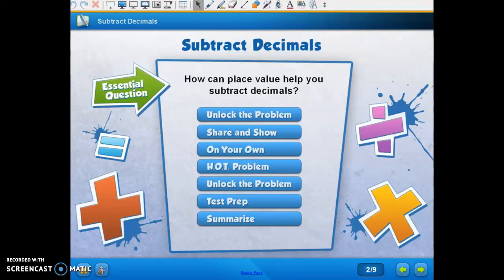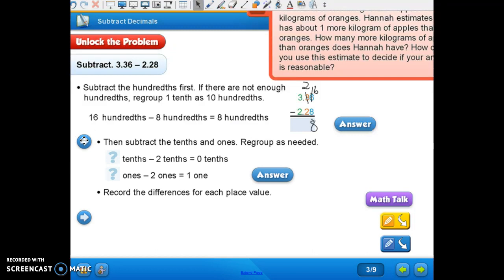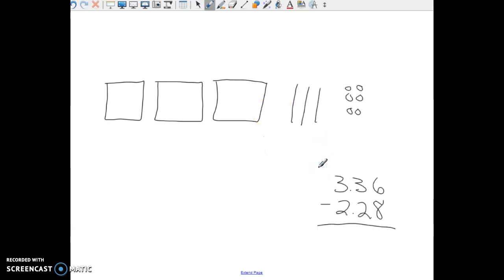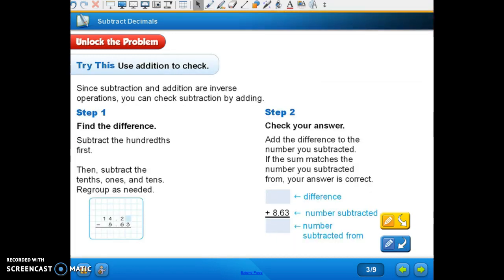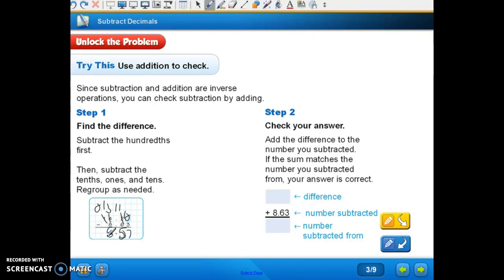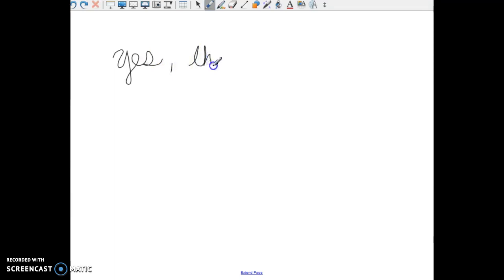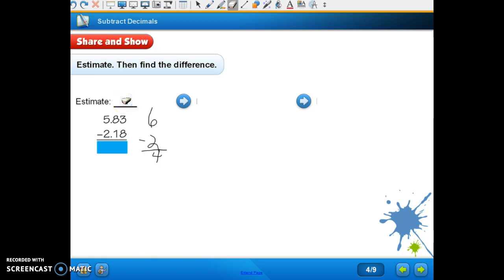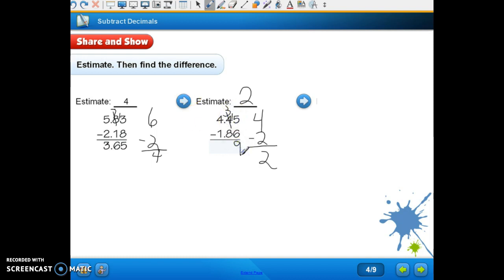5th Grade Math L. 3.9 Subtracting Decimals